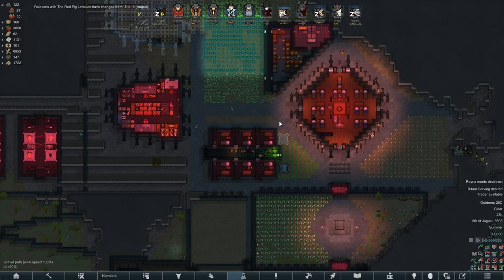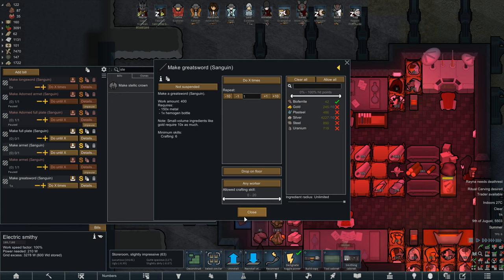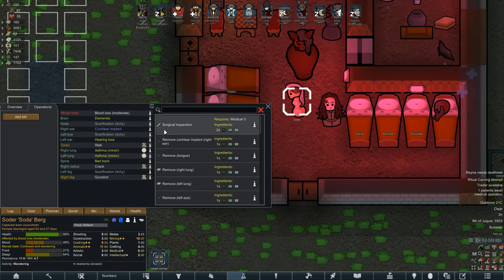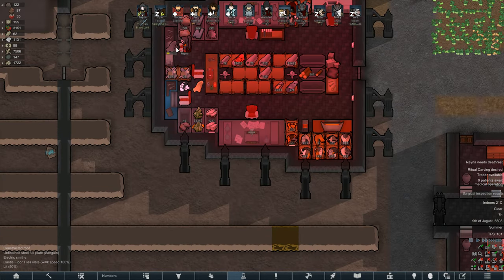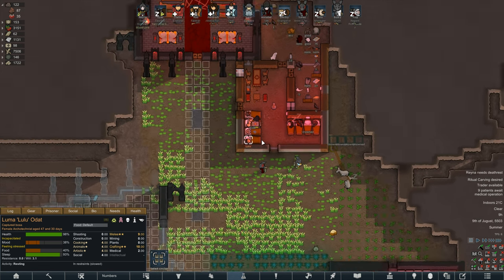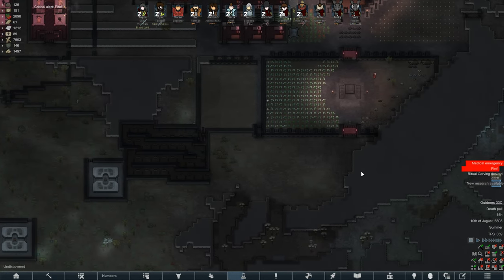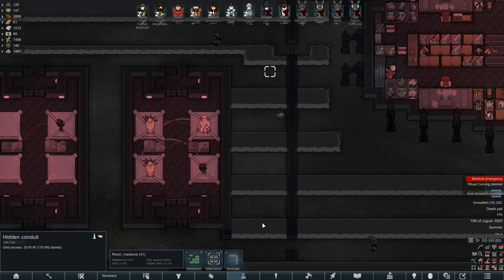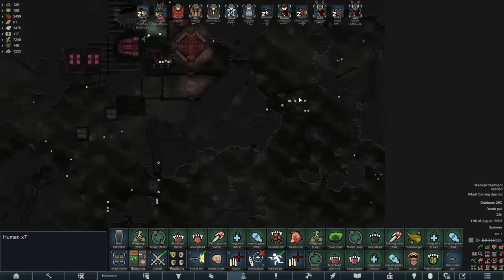Part 09: Bloodborne Anomaly [RimWorld]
Welcome to what will be our first Anomaly Playthrough! We're going to lean into the horror theme and play as vicious vampires looking to increase their power through any means necessary!